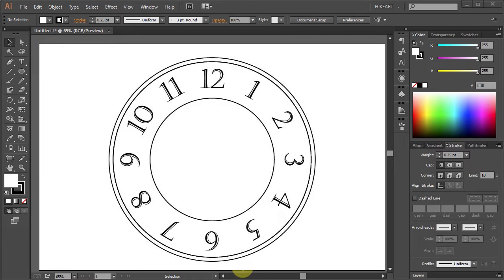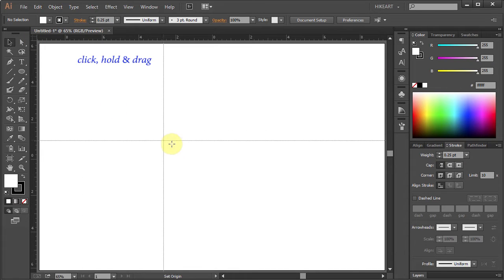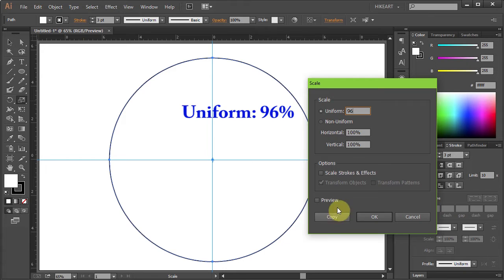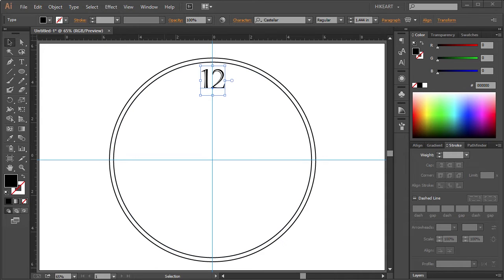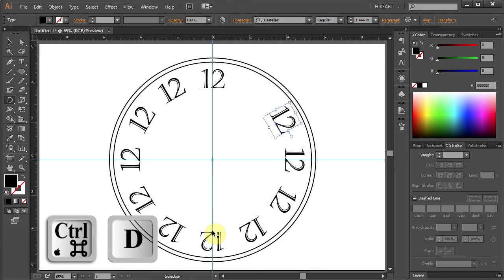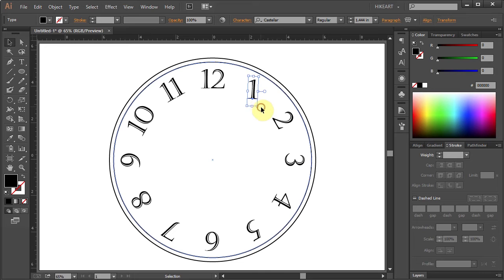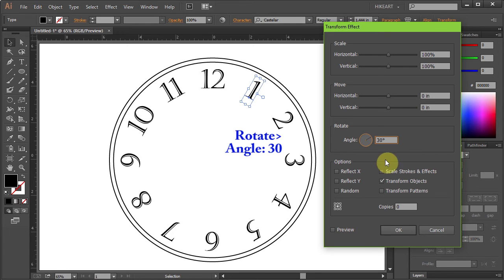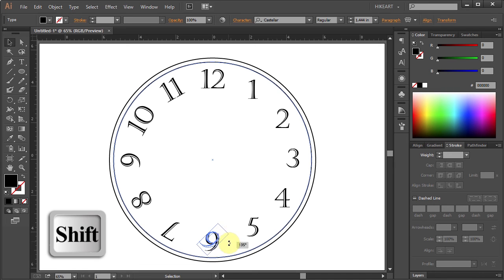How to Draw a Clock in Adobe Illustrator | 2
An easy way to draw a clock face using the ellipse, scale, rotate, and transform tools
TUTORIALS